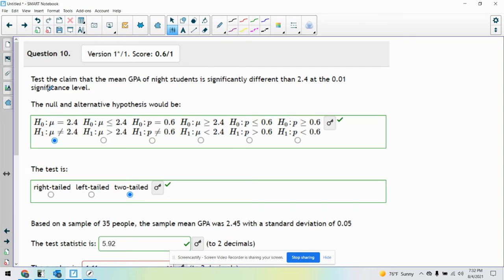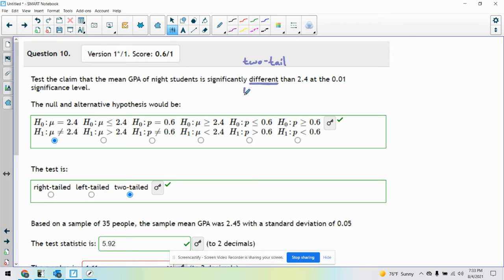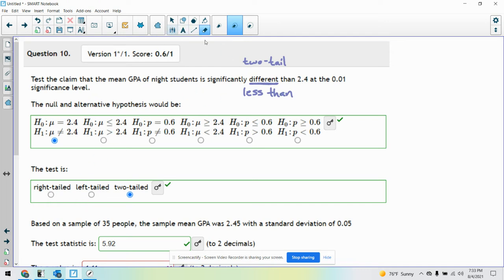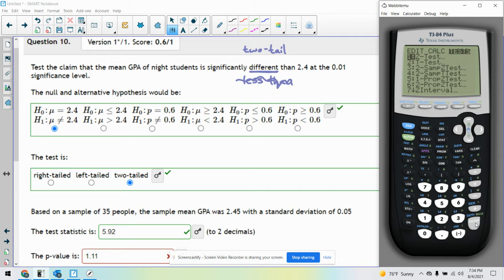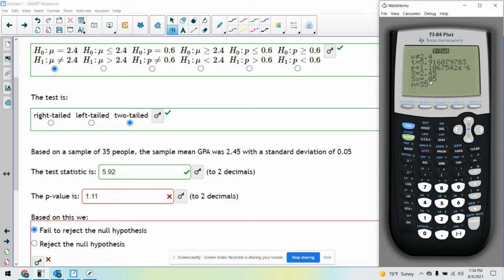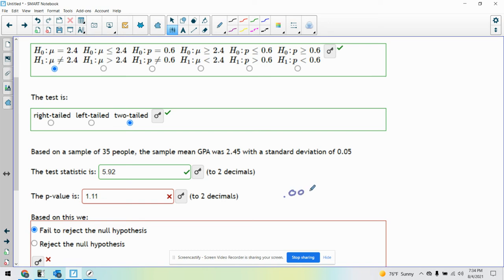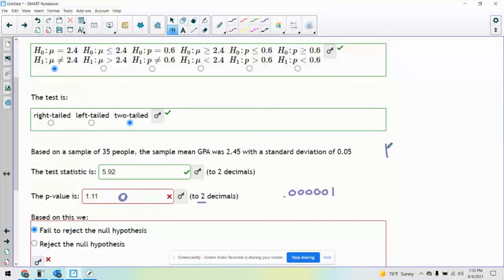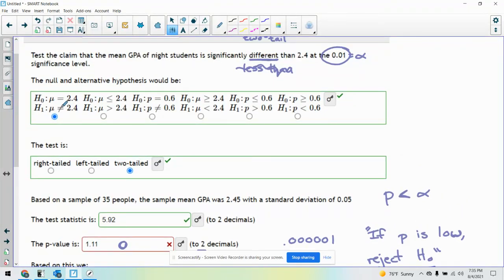Untitled: Aug 4, 2021 7:36 PM